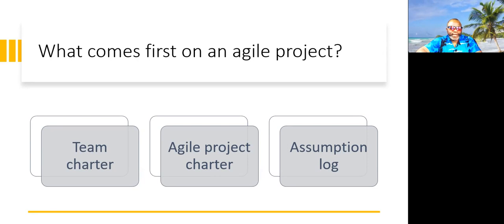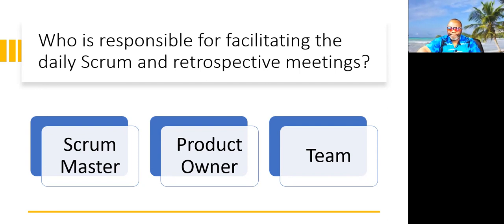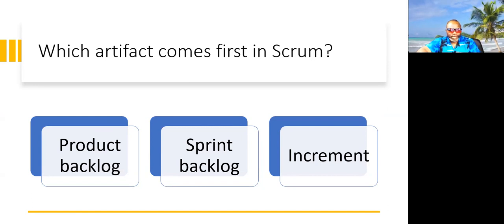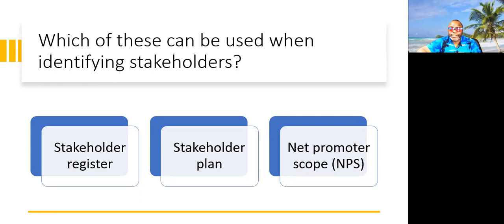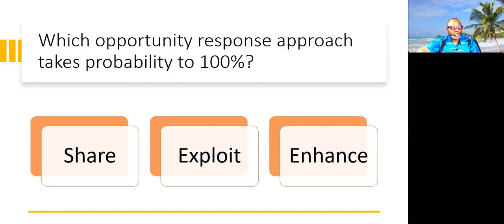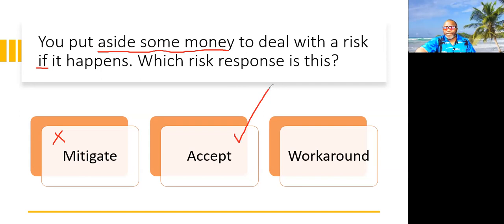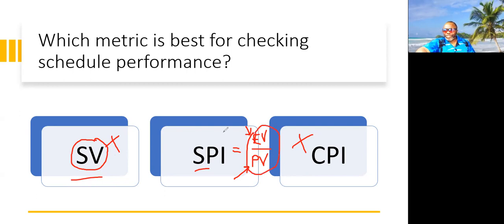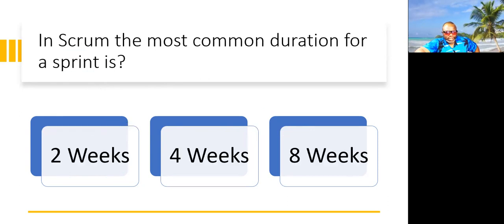PMP Exam 2022 Agile & Predictive "35 Questions" - Can you get a 70%?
A very good test of your agile and predictive prowess. You should get in the 90s on these questions to be ready for the actual exam!